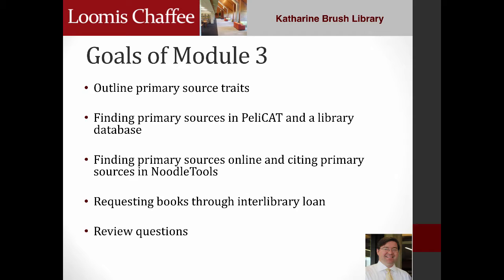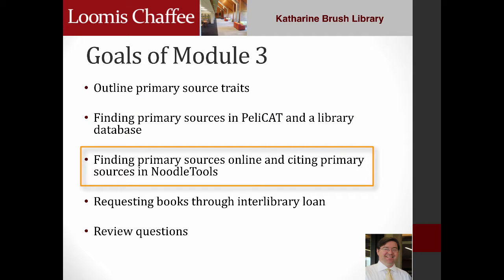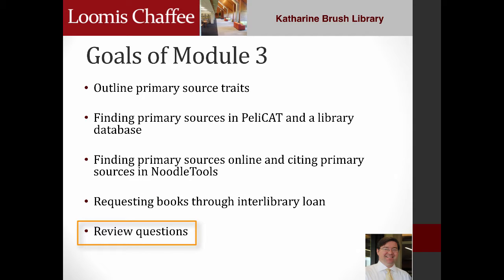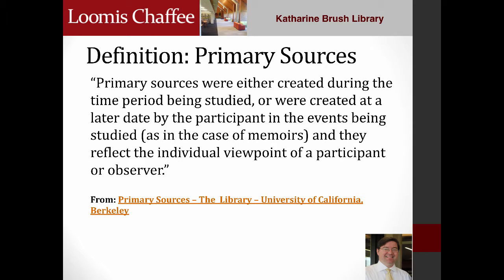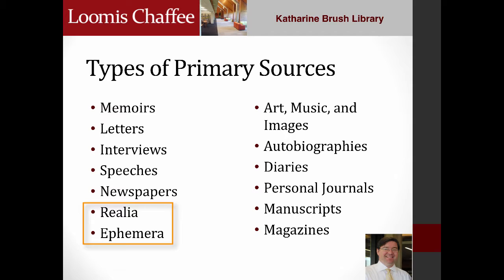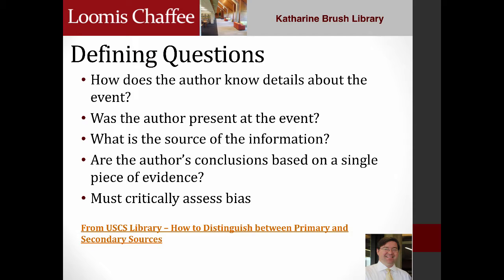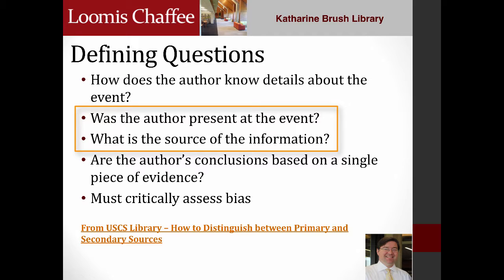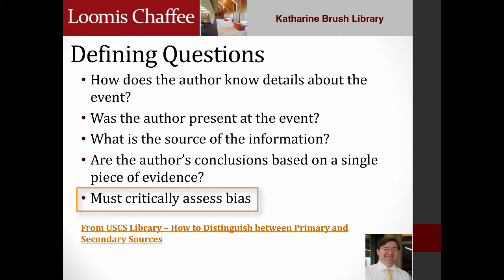U.S. History Module 3 Part 1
This is the Module 3: Part 1 video for the U.S. History Research Project. Part 1 outlines the traits of primary sources.